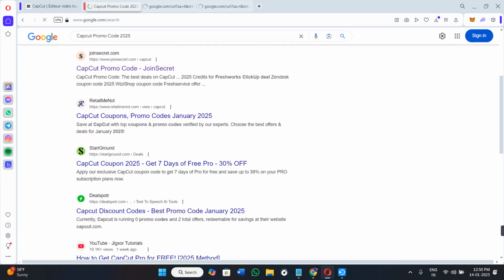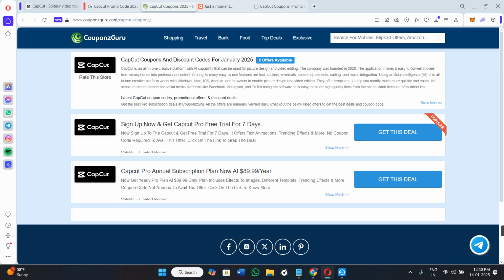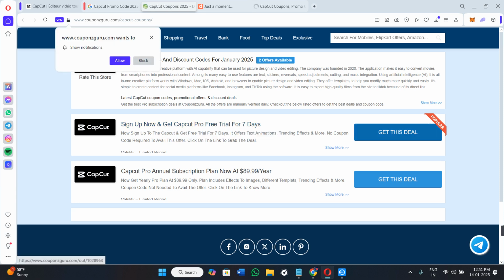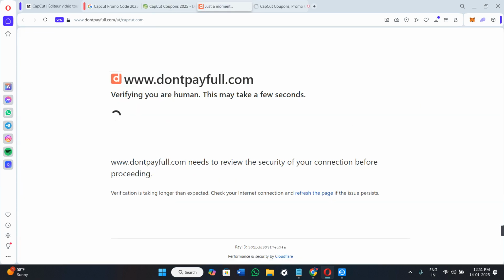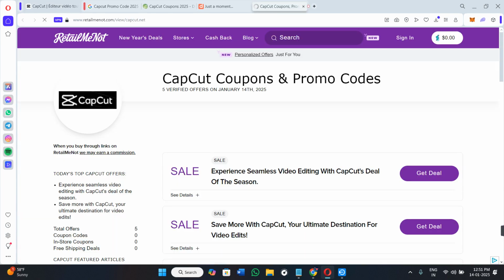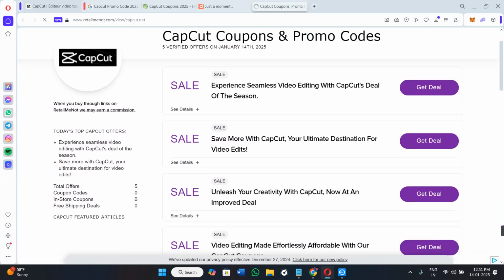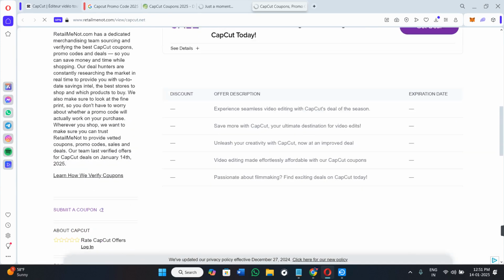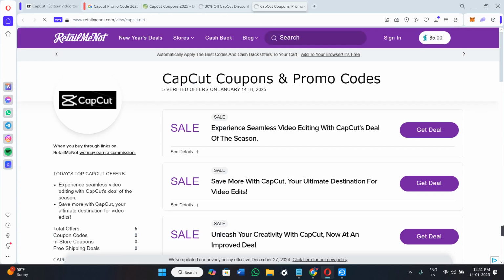Capcut Promo Code 2025 - How To Get Promo Code For Capcut 2025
Welcome to the Fixed Formulas YouTube channel! In this tutorial video, I will show you Capcut Promo Code 2025 - How To Get Promo Code For Capcut 2025